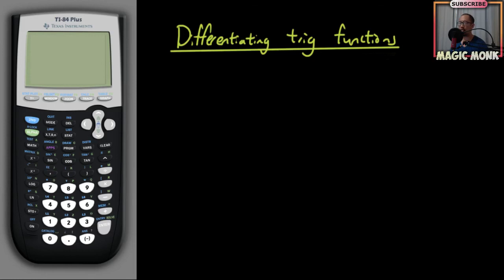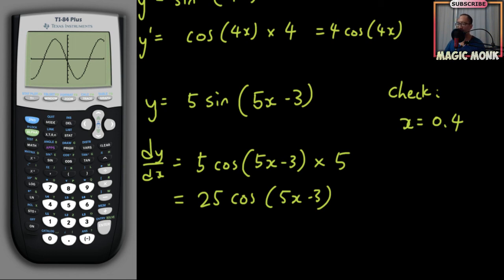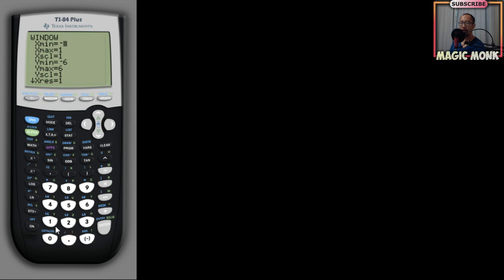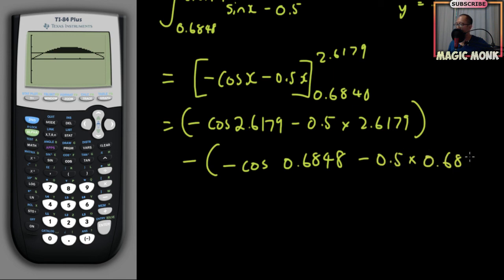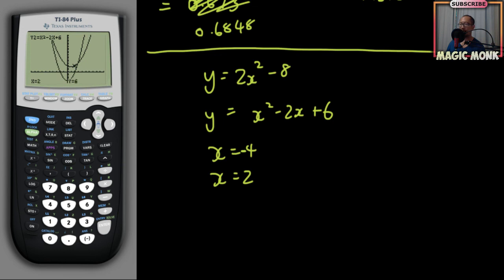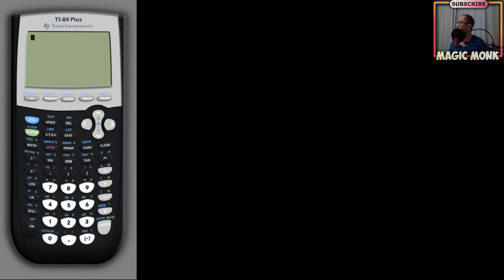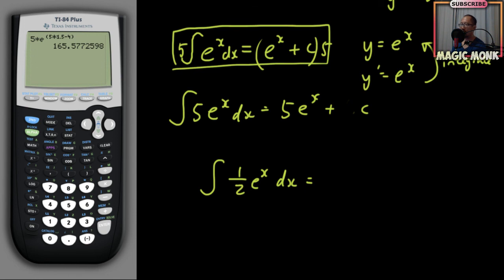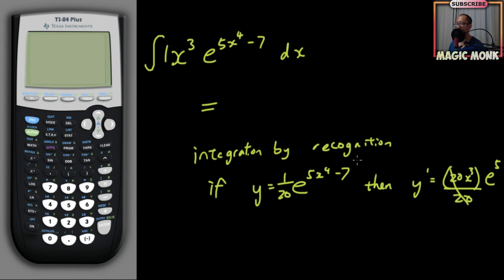Free Live Stream Math Tutoring - differentiation, integration, trigonometry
Tutoring math for high school students. Topics covered: Calculus (Differentiation/Integration), Finance (compound/simple interest).